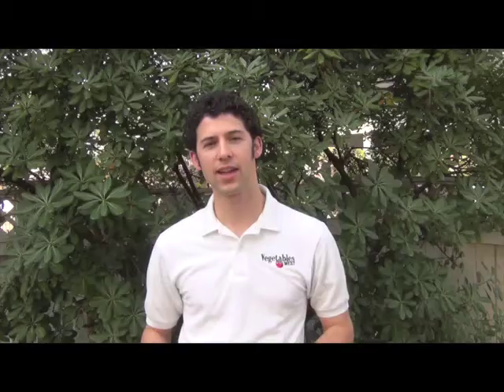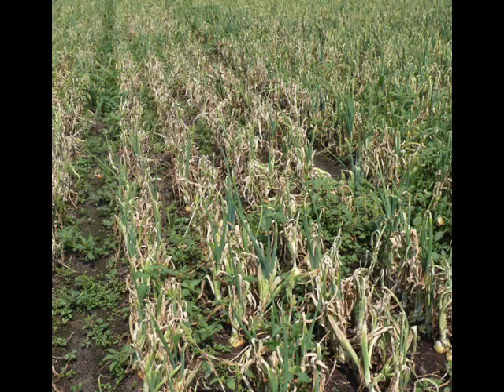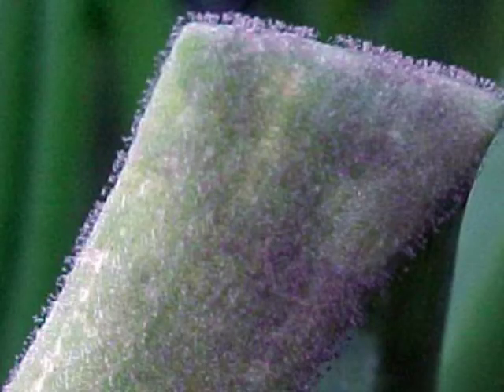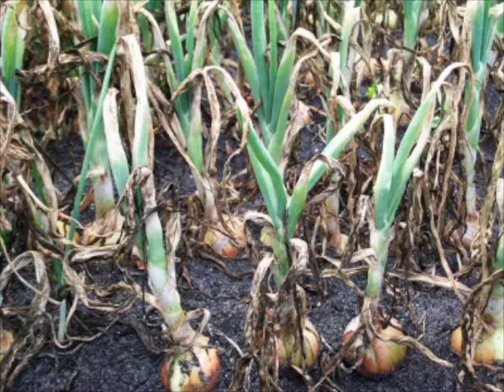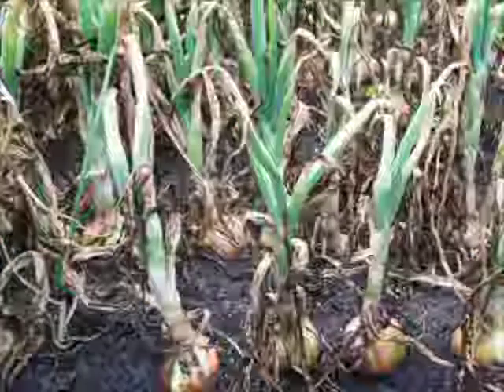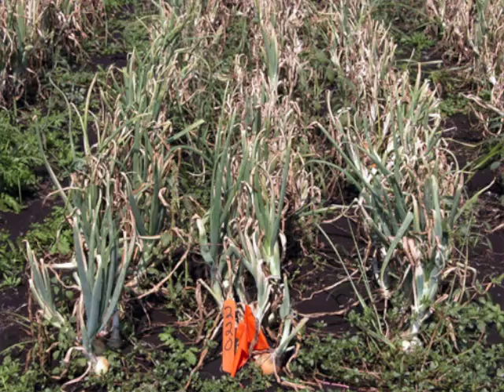Timing is Key for Controlling Downy Mildew in Onions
At the California Garlic & Onion Symposium in Tulare, growers were given an update on their funded research through the California Garlic & Onion Research Advisory Board.  One of the speakers, Mary Ruth McDonald, address the damaging potential of downy mildew in the field, and offered some advise on controlling it in onions.  Learn more in the March issue of VegetablesWest.com.